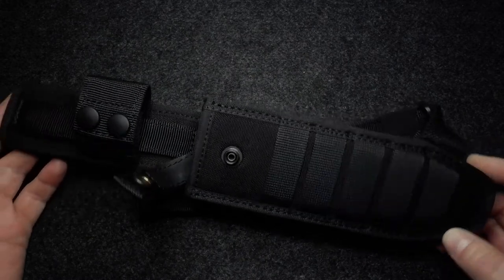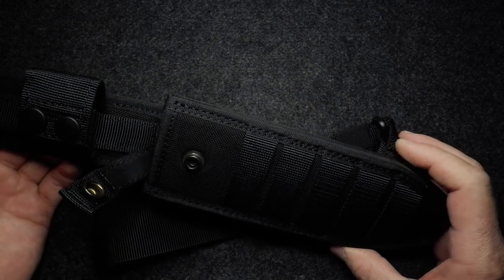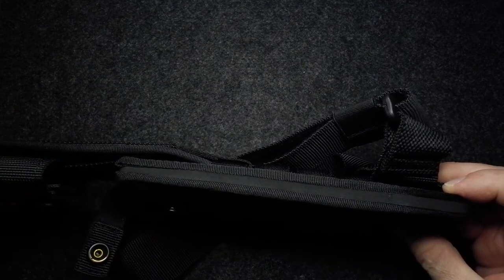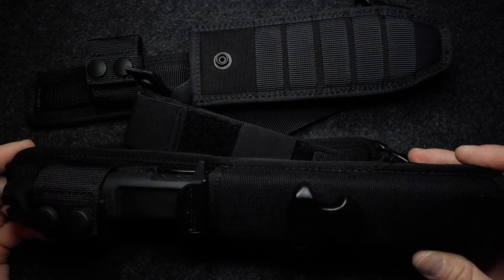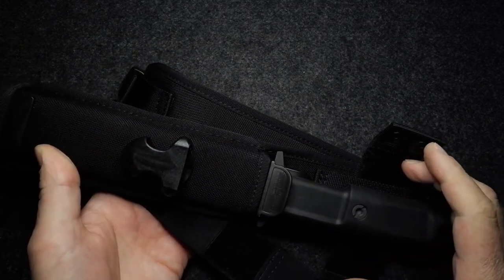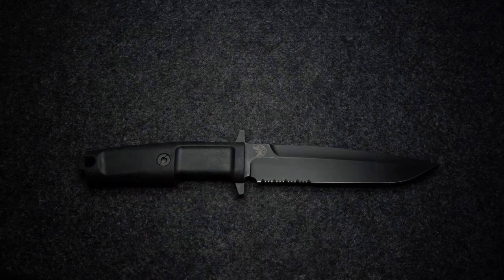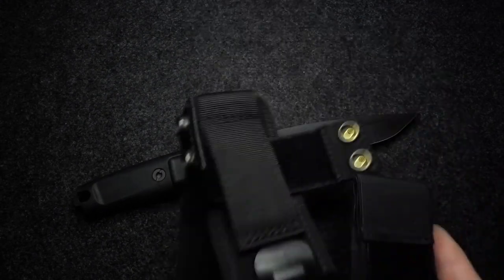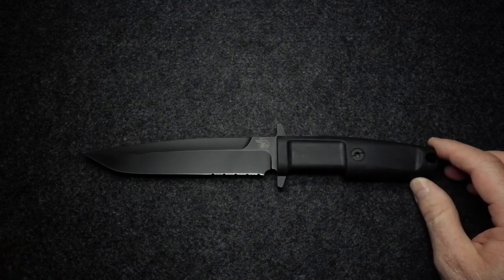Extrema Ratio Col Moschin (update). The curious case of the shifty sheath.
An update to the review of the Extrema Ratio Col Moschin fixed blade fighting knife.